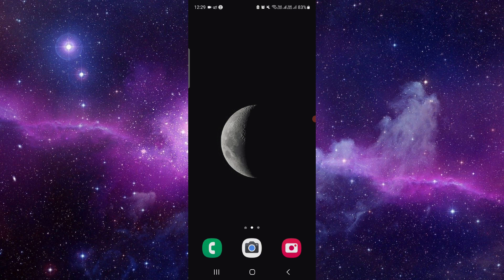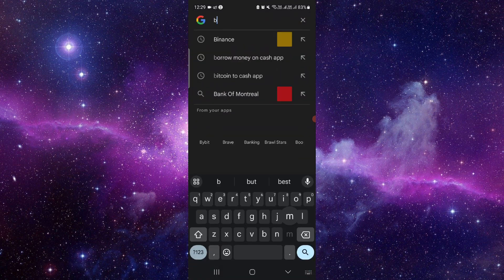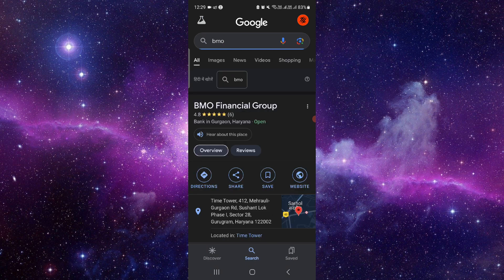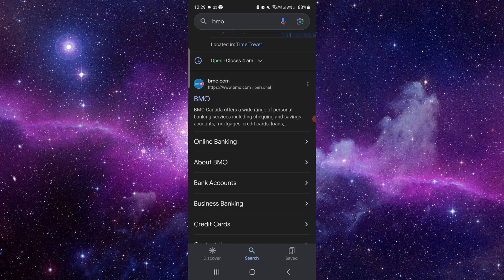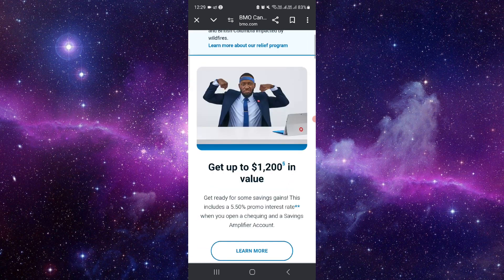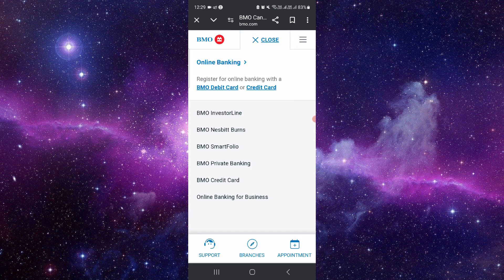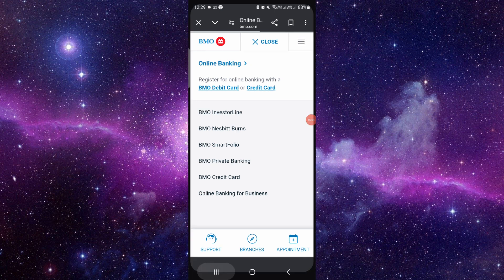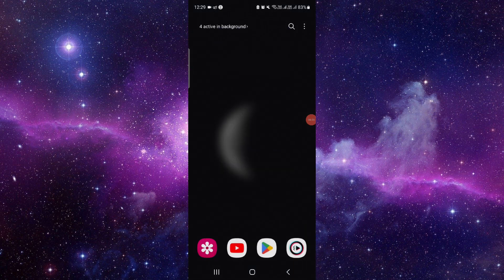✅ How to Open an Account on Bank of Montreal BMO (Full Guide)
Discover the steps to open an account with Bank of Montreal (BMO) with our comprehensive guide. Whether you're looking for personal banking services, business accounts, or investment opportunities, BMO offers a range of products to suit your needs. In this video, we walk you through the account opening process, from selecting the right account type to providing required documentation. Join one of Canada's leading banks and experience convenient banking with BMO today!

Key Learning Points:

Steps to open an account with BMO
Choosing the right account type for your needs
Documentation required for account opening